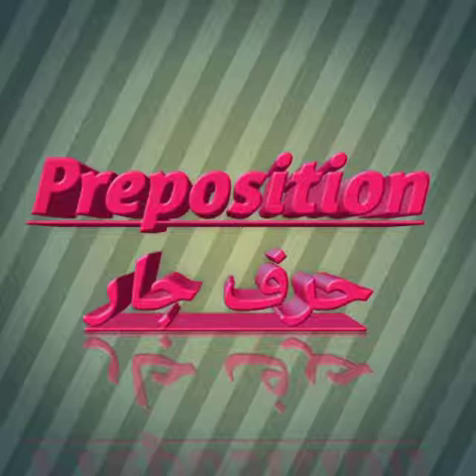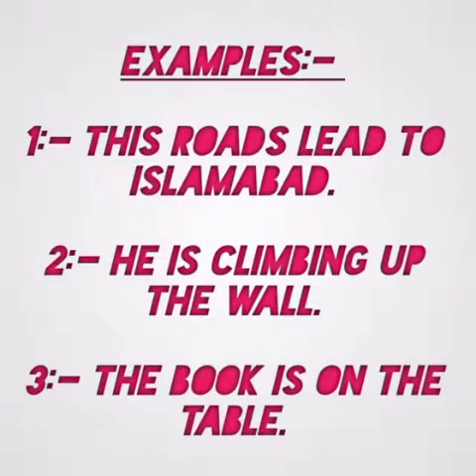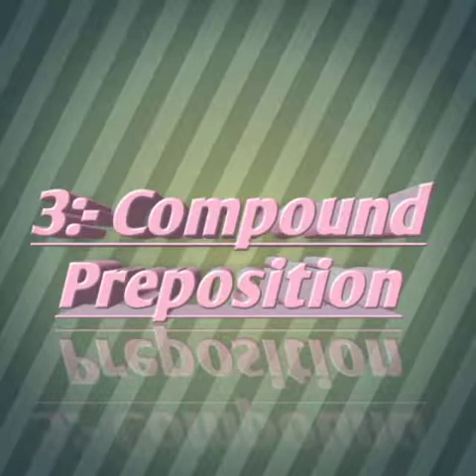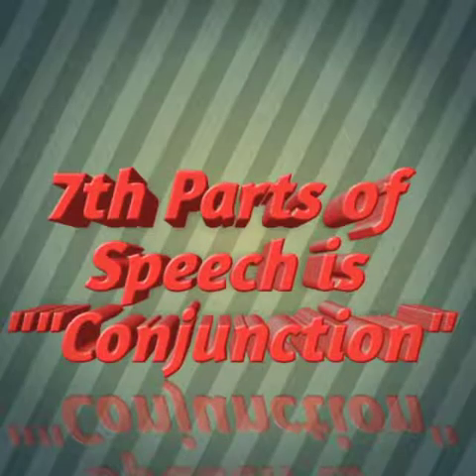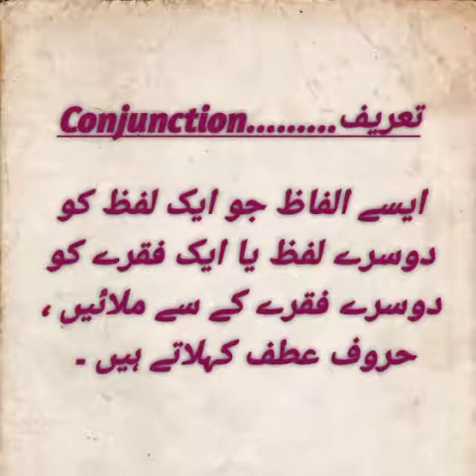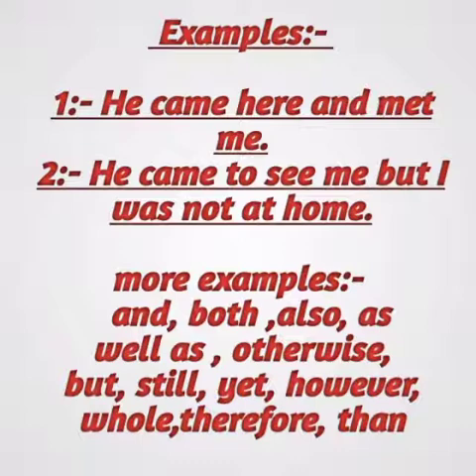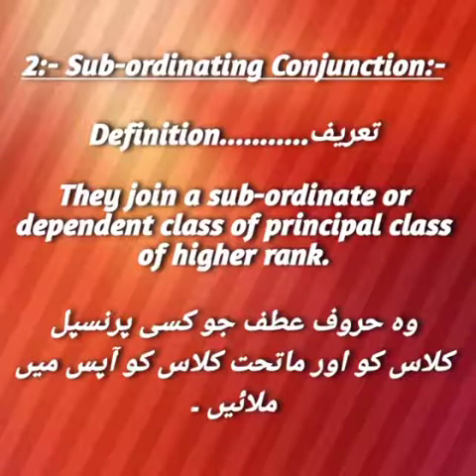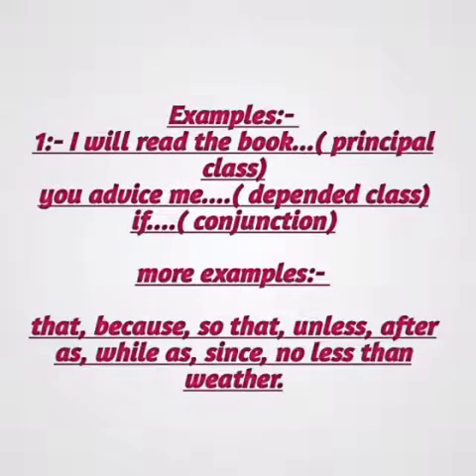English grammar. (Preposition, Conjunction and Interjection) lecture no18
Welcome To! INTERNATIONAL ACADEMY Distance education & long-distance learning program.
Agr ap ne koi course krna ha ya kisi bi course ki information chay please call us.
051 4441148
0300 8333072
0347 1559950